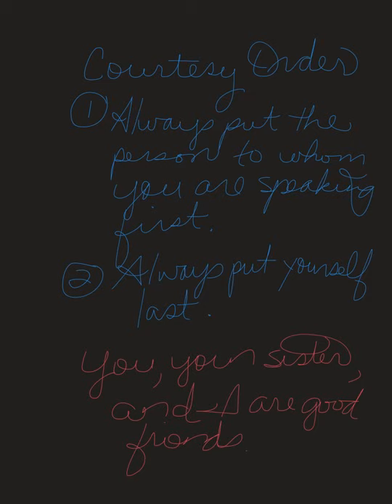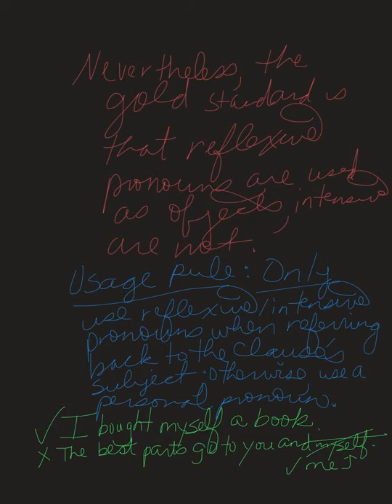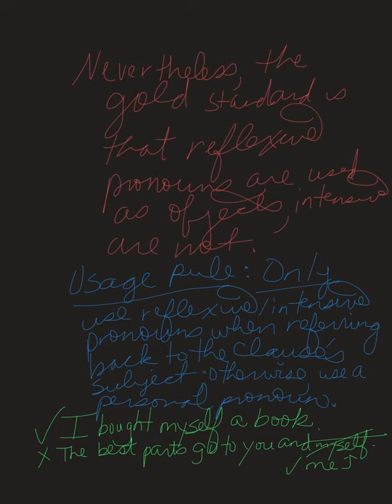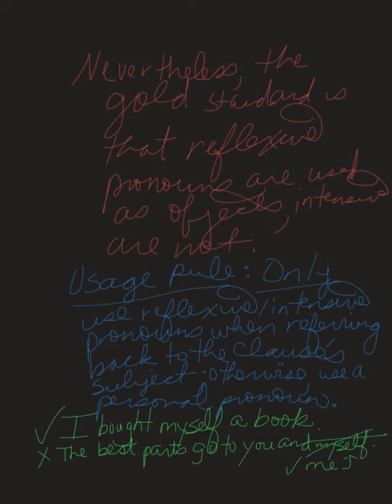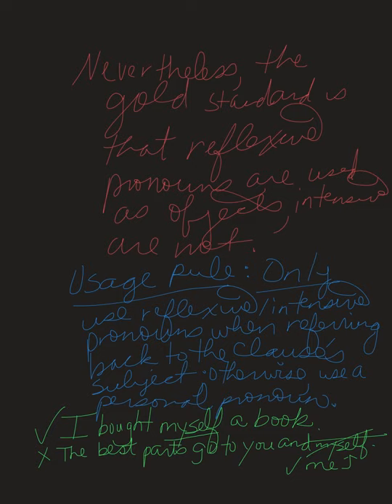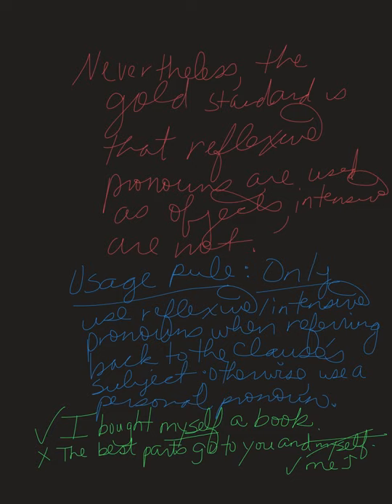Courtesy Order & Reflexive or Intensive Pronouns